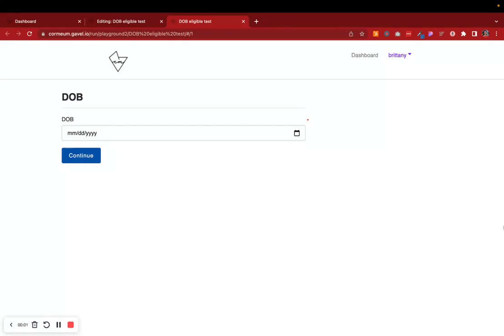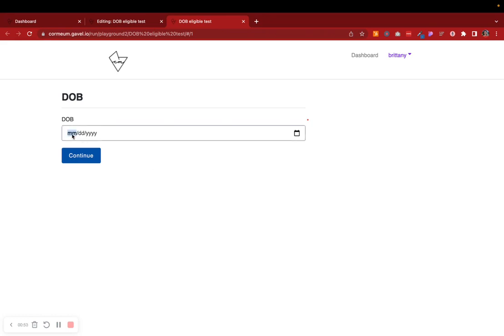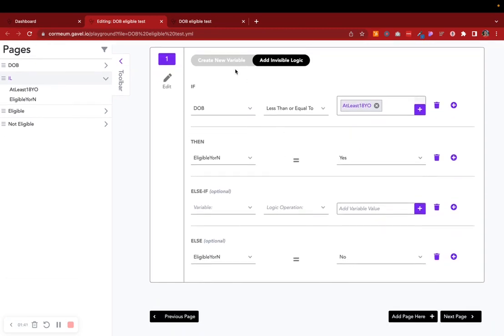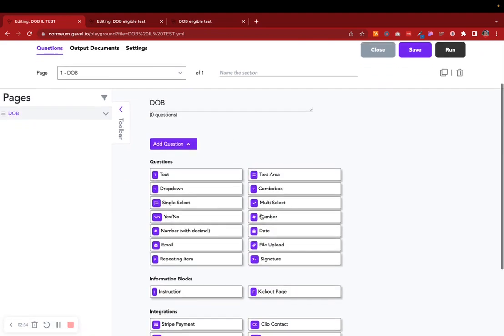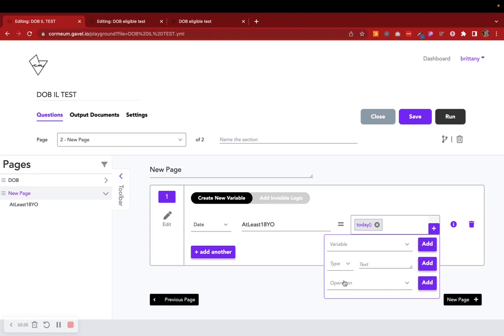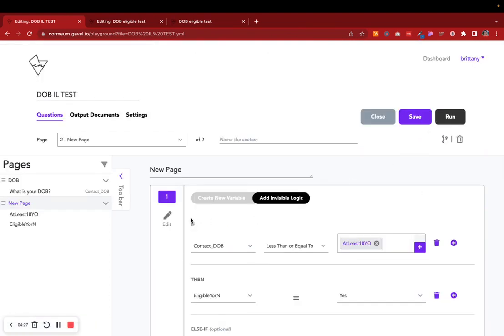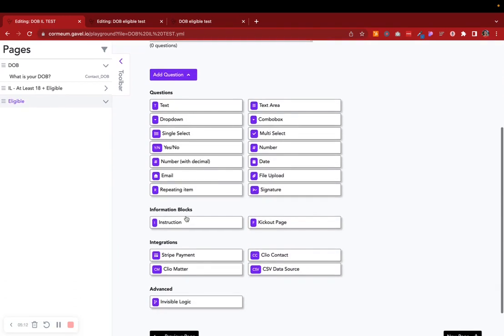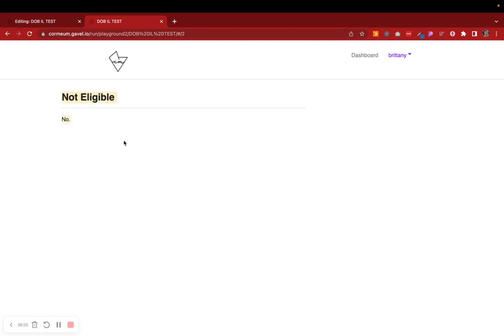Conditional Logic Based on Age Range in Gavel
Code Word HEX Issue 1.27 - July 4, 2023. Get instant access to the free digital magazine Code Word HEX and the Cor Meum Global Community by going